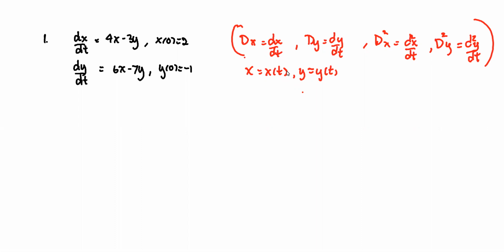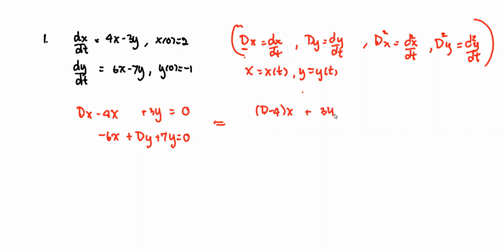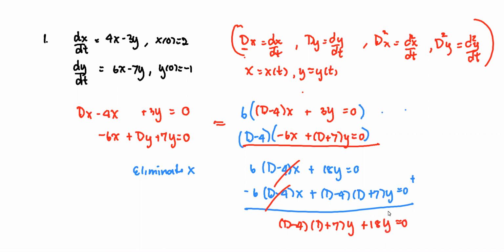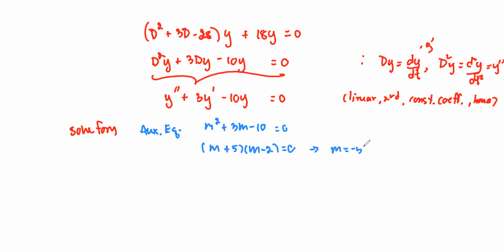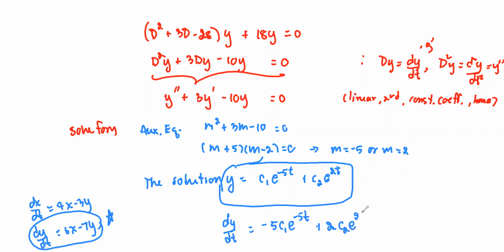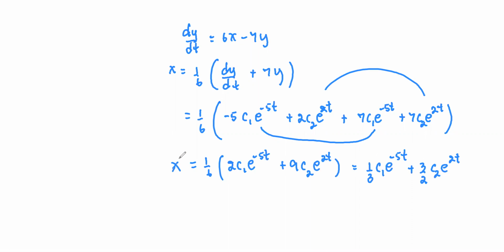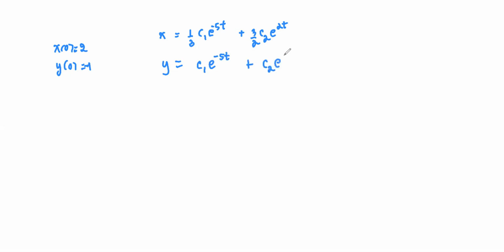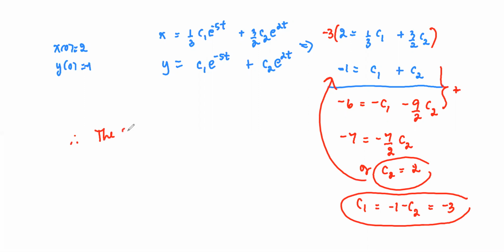M208 Sec4_9 System of DEs - Ex1